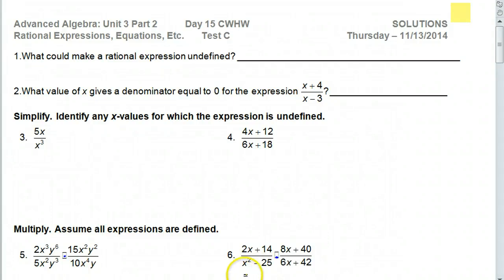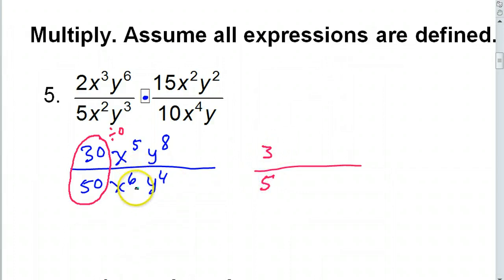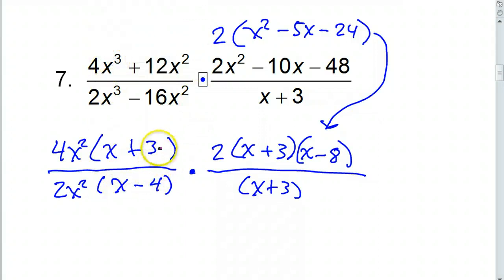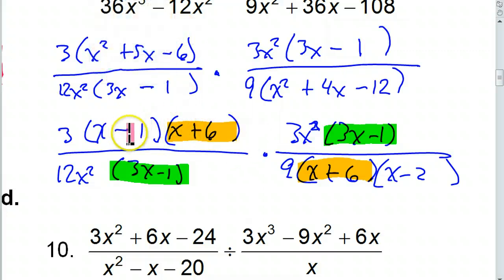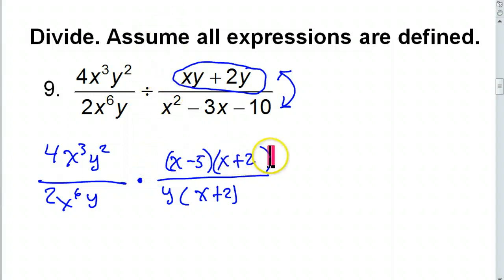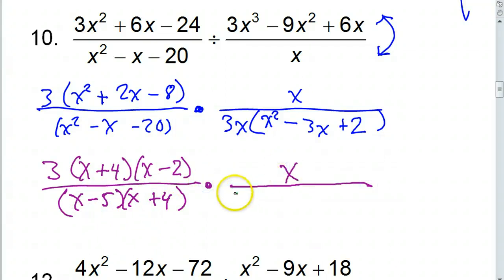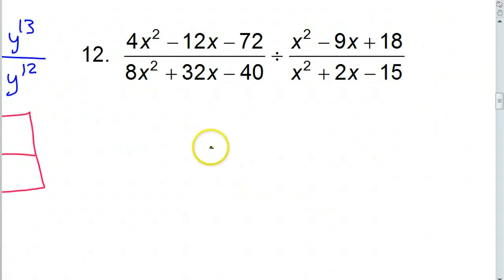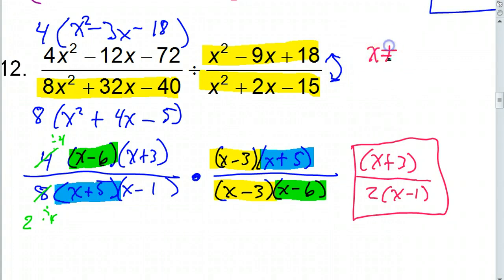Test C (1 to 12) Rational Expressions, Equations, Etc